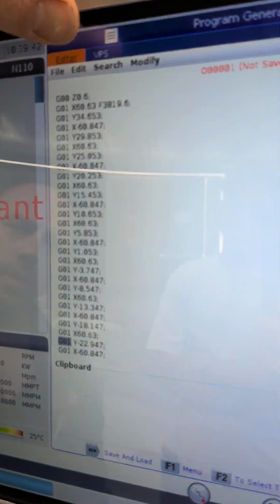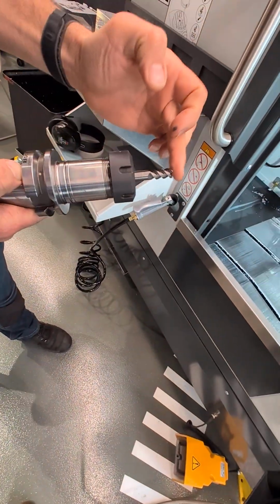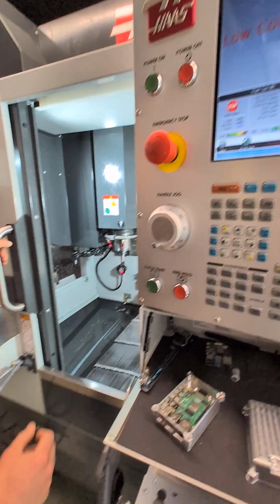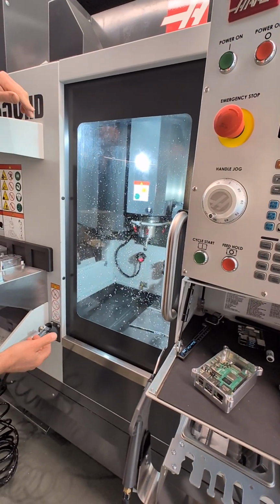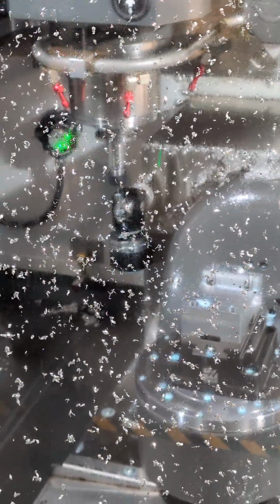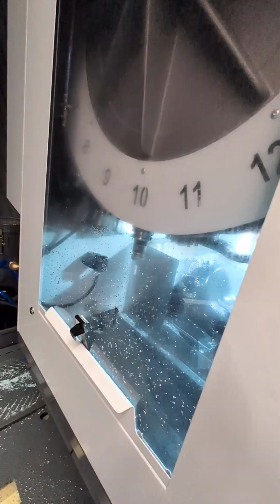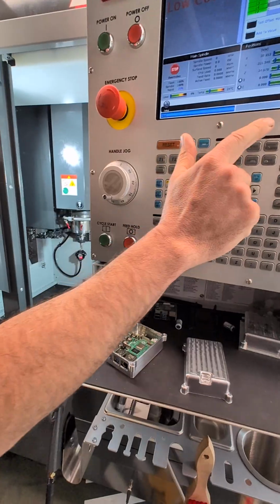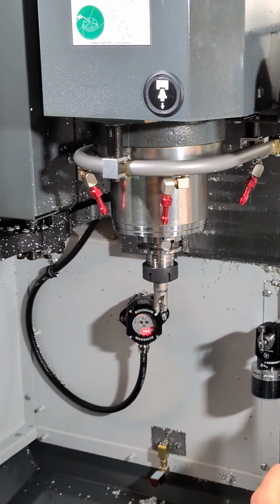Training Vid 7 Haas UMC 350 EDU How to do tool offsets with a tool probe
📐 Training Vid 7: Haas UMC 350 EDU - How to Set Tool Offsets with a Tool Probe (WIPS)Description:Welcome to Video 7 in our comprehensive series on the Haas UMC 350 EDU 5-axis CNC mill!This tutorial is dedicated to mastering the art of setting Tool Length Offsets using the machine’s Automatic Tool Probe (often the Renishaw contact tool setter, part of the WIPS package). Using the tool probe is the fastest and most accurate method for ensuring all your tools are correctly measured, significantly reducing setup time and virtually eliminating errors.We will walk you through the entire process on the Haas Next Generation Control (NGC), from preparing the tool to recording the final offset value.What you will learn in this video:Tool Offset Fundamentals: A quick review of why tool length offsets ($H$ codes) are essential for 3+2 and simultaneous 5-axis machining.The Probing Procedure: Step-by-step instructions for initiating the tool measurement cycle directly from the Tool Offset page.Single Tool Measurement: How to select a single tool and command the machine to automatically probe its length.Group Tool Measurement: Tips on how to quickly measure an entire group of tools (e.g., all tools in the carousel) to streamline your setup.Verifying Offsets: How to check that the correct $Z$ position value has been automatically written into the tool's Length Geometry field.This video is critical for all students, educators, and professional machinists who want to utilize the full capabilities of their Haas UMC-350HD-EDU probing system for faster, more reliable job setups.🔗 Next Steps in Setup: Once your tools are set, you need to set your part! Check out our next video on setting the Work Offset ($\text{G54}$) with the Spindle Probe.Keywords/Tags:Haas UMC 350 EDU tool probe, Set tool length offsets Haas, Haas WIPS training, Automatic tool setter CNC, Tool offset geometry Haas NGC, UMC 350 probing procedure, Haas tool measuring, 5-axis setup tips, CNC tool offset guide